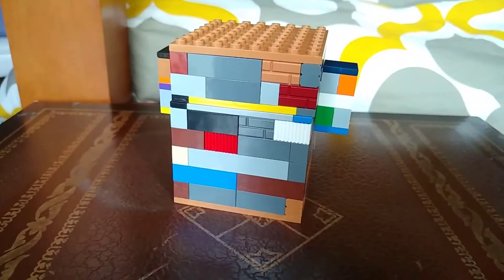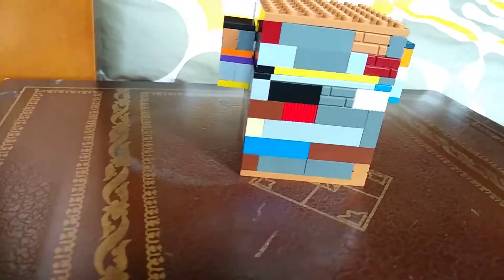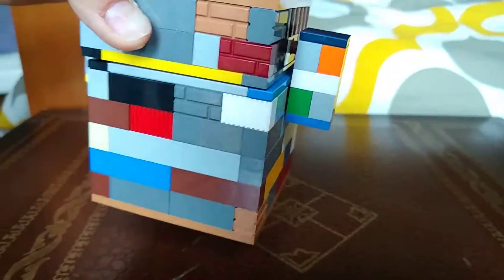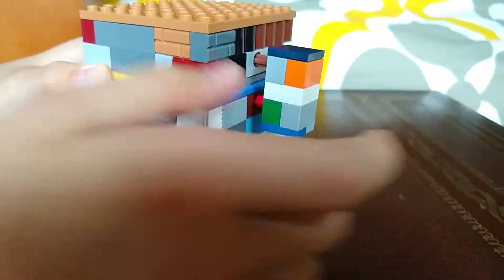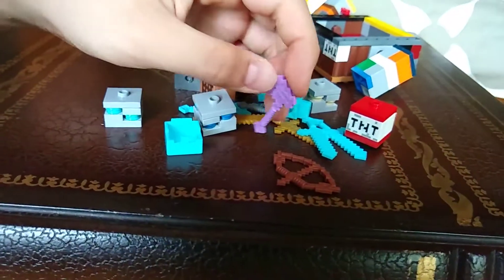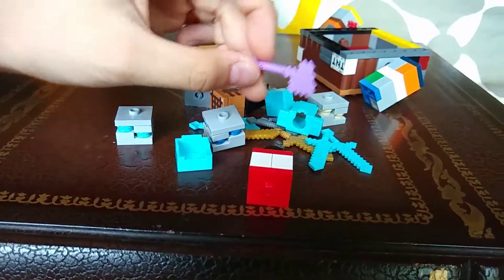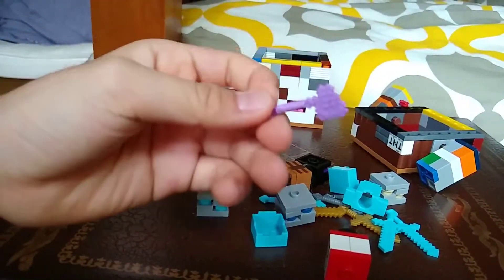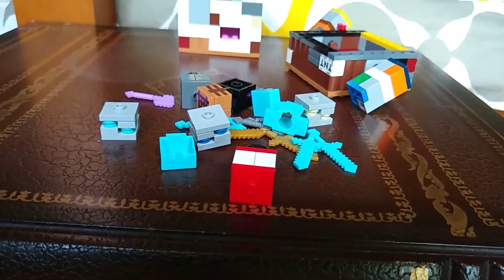Lego Secret Chest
I made this Lego Treasure Chest using a cool lock mechanism which uses the function of putting axles into holes.  Enjoy!